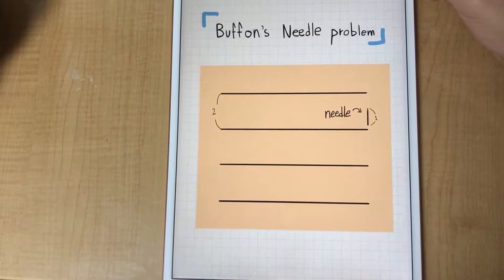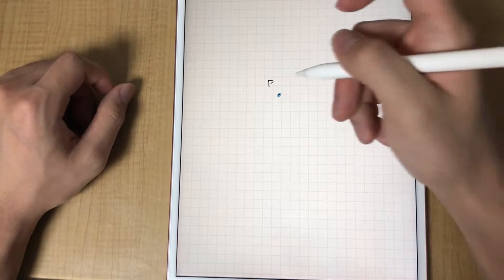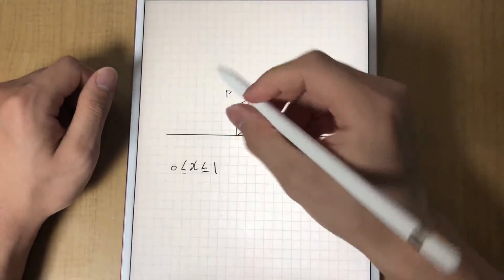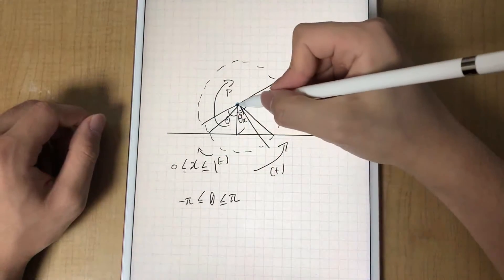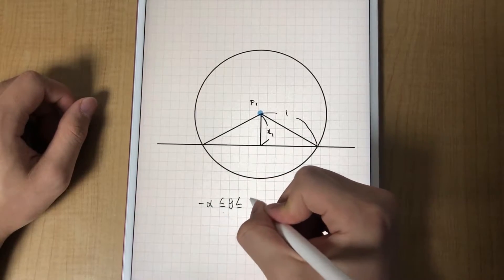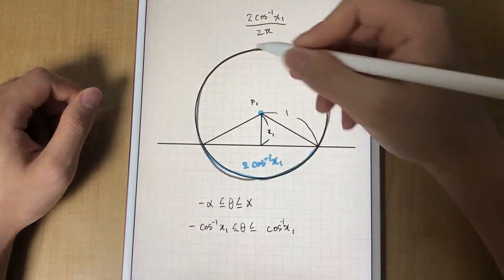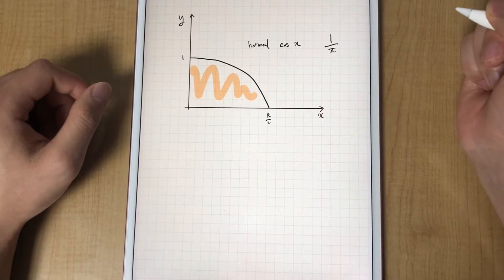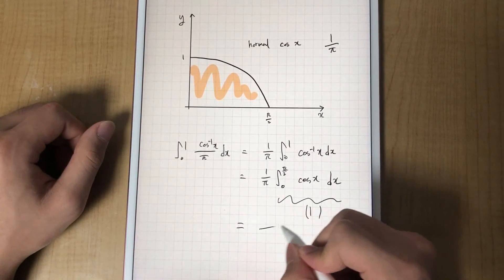Buffon's Needle Problem - A simple explanation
hello,
this is my first video that i upload on youtube. My brother challenged me to solve the Buffon's needle problem  and this was my answer.